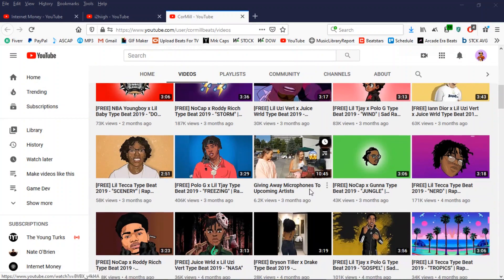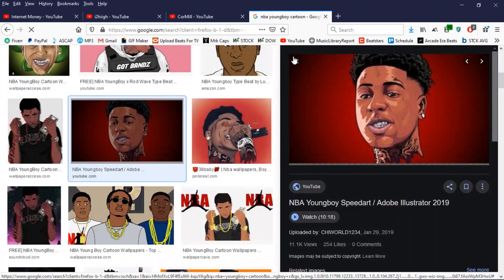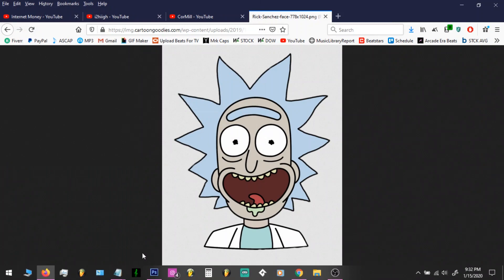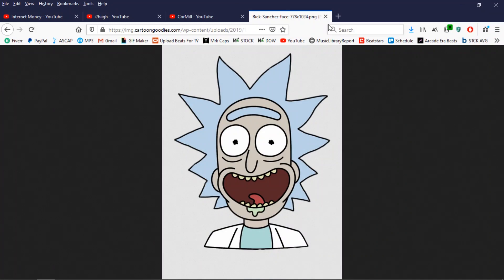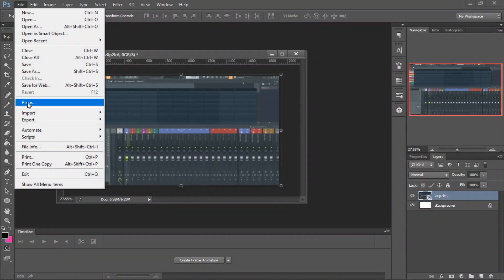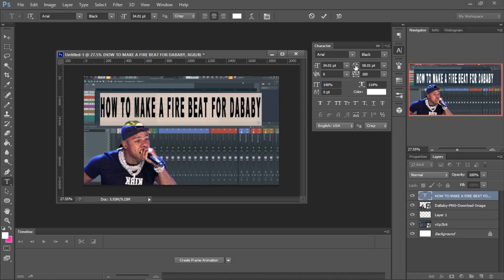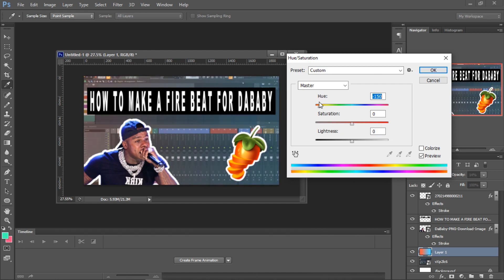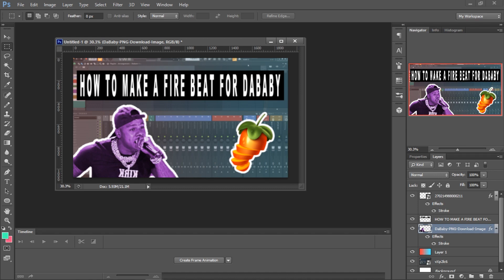HOW TO MAKE THUMBNAILS FOR BEATS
Brand new how to make thumbnails for your beats tutorial. Let me know what you guys think in the comments.

thumbnail tutorial
beat thumbnails
type beat thumbnails
thumbnails for beats
youtube thumbnails photoshop
thumbnails photoshop
how to make thumbnails in photoshop
thumbnails for beats
make type beat thumbnails